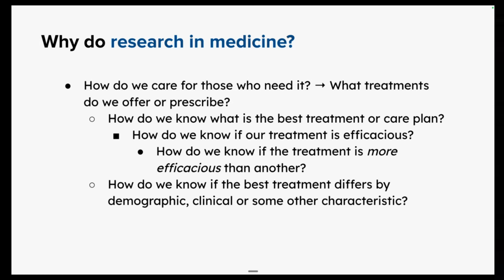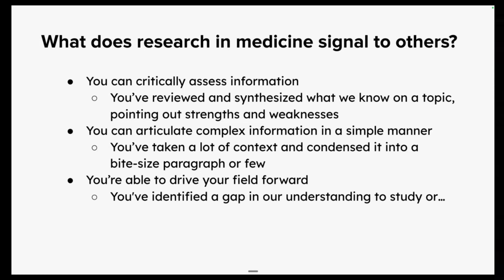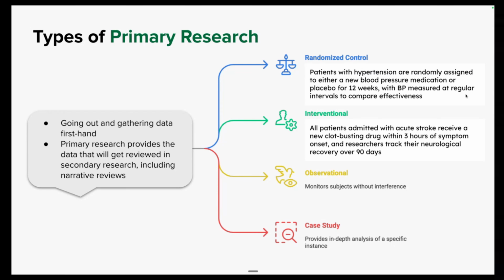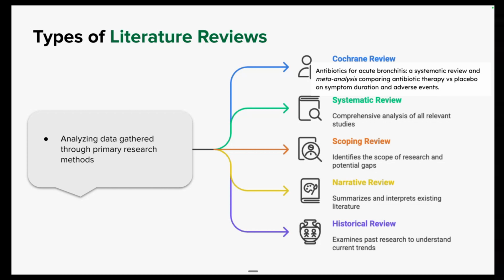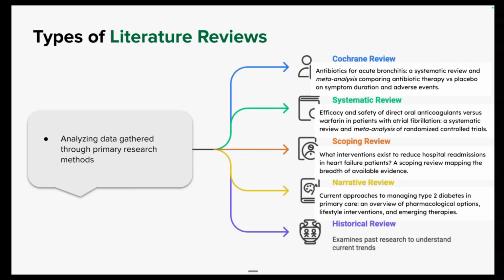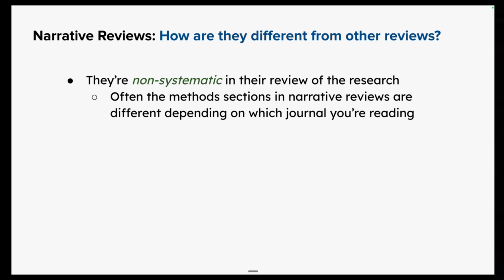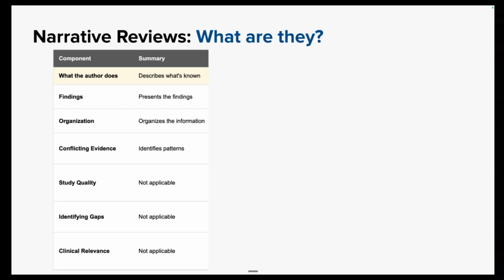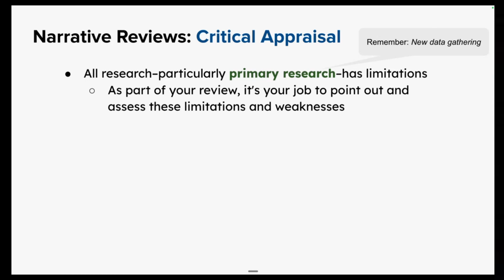Narrative Review vs Systematic Review How to Write a Narrative Review Step by Step Medical Research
Welcome to today's lecture on Narrative Reviews — one of the most widely used forms of literature review in medical research.
Here, we break down:
What narrative reviews are
How they differ from systematic and scoping reviews
How to summarize research findings
How to identify knowledge gaps
How to critically appraise study quality

We also discuss primary vs secondary research, the hierarchy of evidence, and how expert interpretation influences conclusions.

This session is particularly helpful for:

IMGs & medical students applying for residency

Researchers preparing manuscripts or review articles

Clinicians looking for concise summaries of growing medical literature